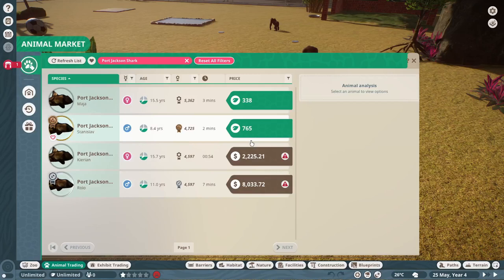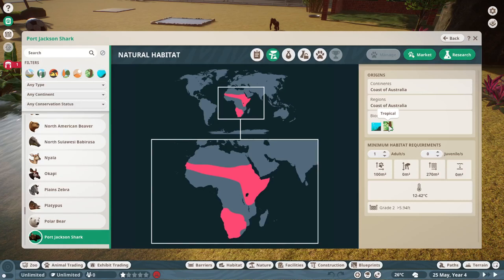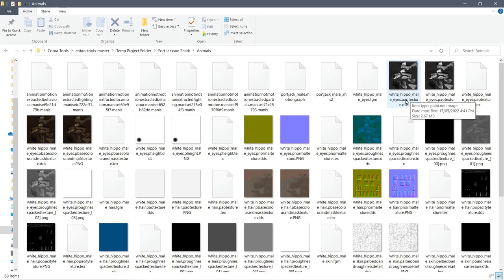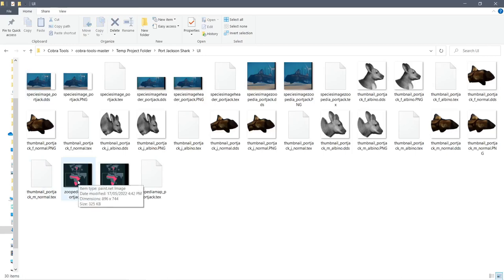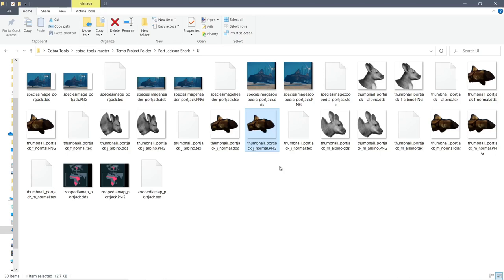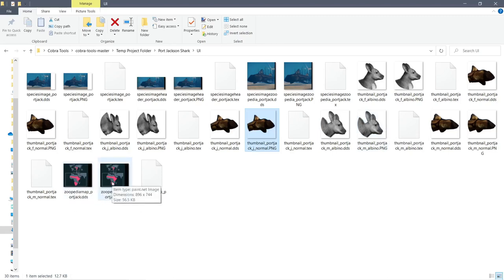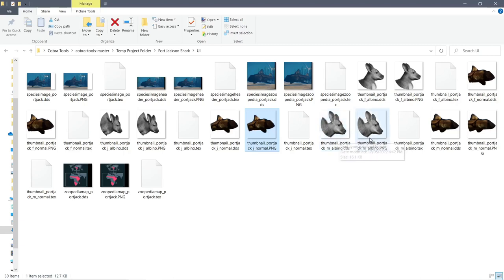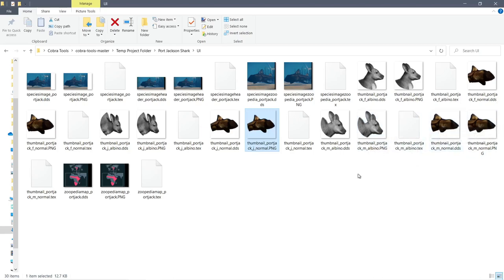African Wildlife S1 Ep9 | Fixing Australia's Port Jackson Shark | Let's play Planet Zoo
For weeks I have tried to work out why, after adding 150 new animals to Planet Zoo, pictures of a Grey Kangaroo were appearing next to Lions, Elephants, Seals, Sharks and other animals. Today I found out where the Grey Kangaroo comes from. (Modding Series #1)

Eastern Brown Snakes, the Yellow Anaconda and Boa Constrictors are in the top 5 exhibit animals.

10 Most Popular Zoo Animals in Planet Zoo May 17 are:

1 .    Polar Bear
2 .    Western Chimpanzee
3.      Bornean Orangutan
4.      African Savannah Elephant
5.      Western Lowland Gorilla
6.      West African Lion
7.      Bengal Tigers
8.      Indian Elephant
9.      Bonobo Great Ape
10.    Giant Panda

5 Most Popular Exhibit Animals

1.       Lesser Antillean Iguana
2.       Eastern Brown Snake
3.       Yellow Anaconda
4.       Boa Constrictor
5.       Diamondback Terrapin